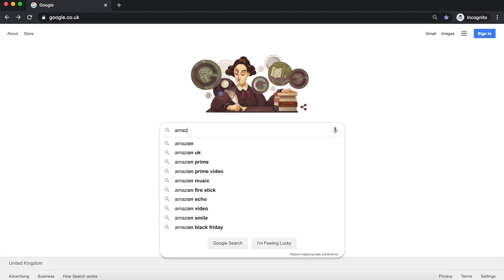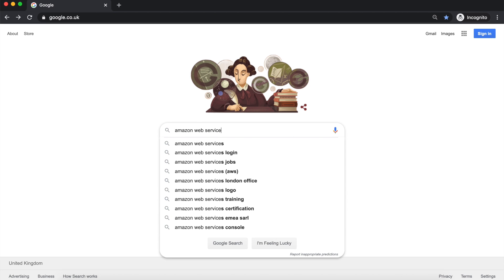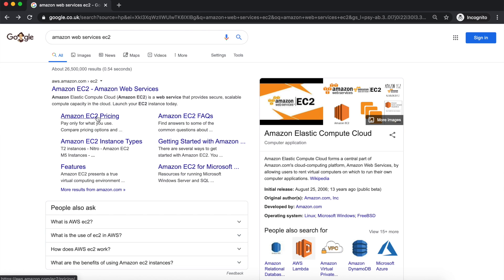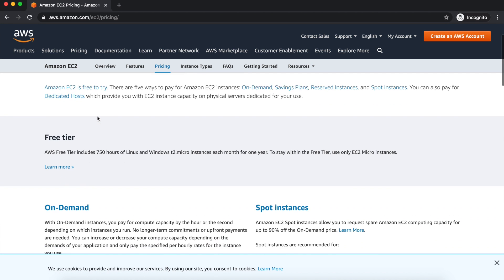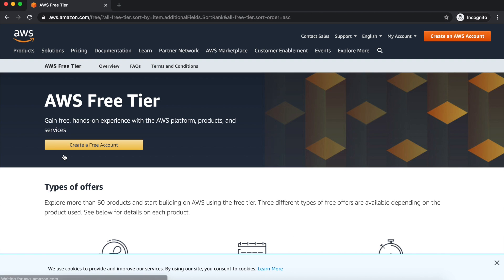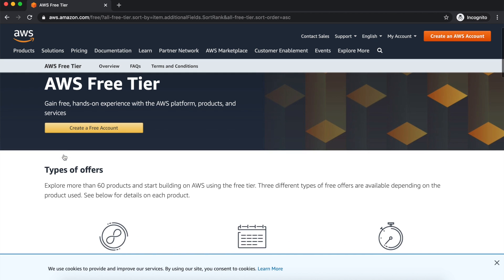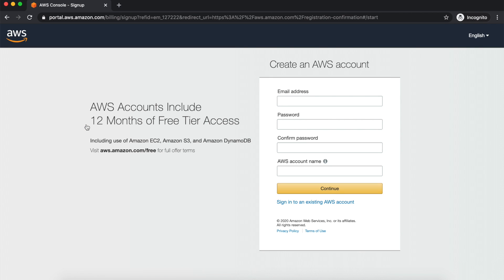FREE VPS FOR FOREX TRADING for Multicharts and MT4 (+ MORE)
DOWNLOAD FREE "ULTIMATE BEGINNER'S GUIDE TO AUTOMATED TRADING" TO GET STARTED MAKING MONEY WITH ALGORITHMS TODAY

Hi guys, in today's video I am going to share with you a FREE VPS for FOREX TRADING which I have been using as part of my trading setup at home for almost 4 years.

I explain:
What a VPS or Virtual Private Server is.
Why you might need one for your trading.
And how to get the same reliable VPS as me for free.

I run Multicharts for my trading software but you could also run Mt4, Tradestation, Multicharts.net, Ami Broker, Ninja Trader and others.

The VPS I use is one which runs Windows.  Most trading software does run on Windows.  However my home computer is a Mac.  You can still access the VPS using either a Mac, PC, phone or ipad etc..

FREE TRADING STRATEGY:  How to make consistent profits trading FOREX